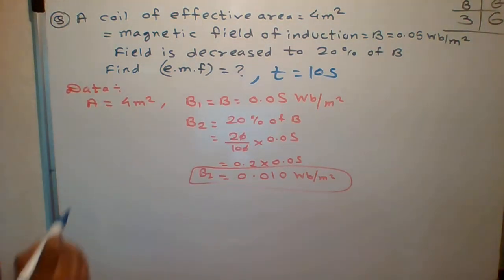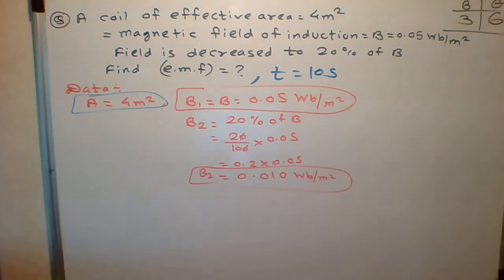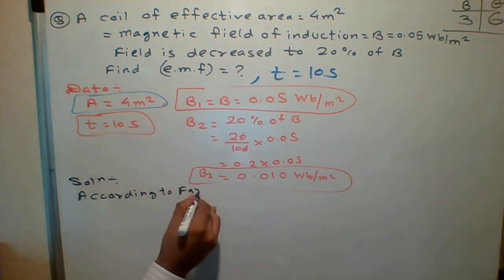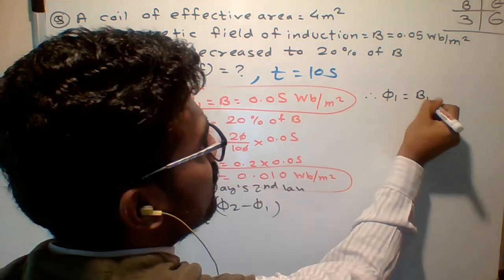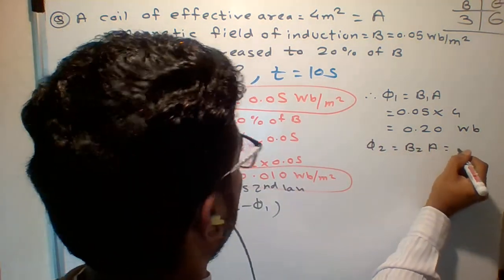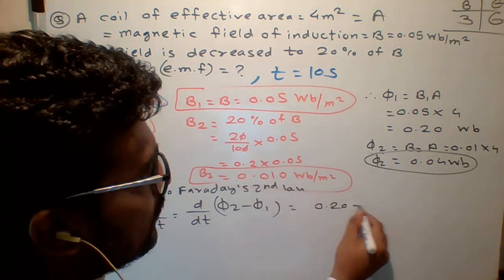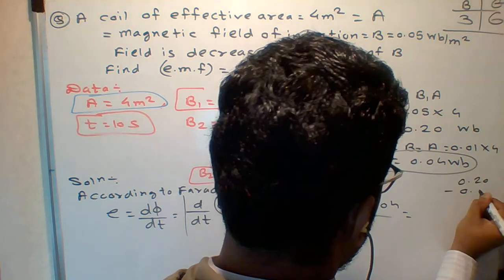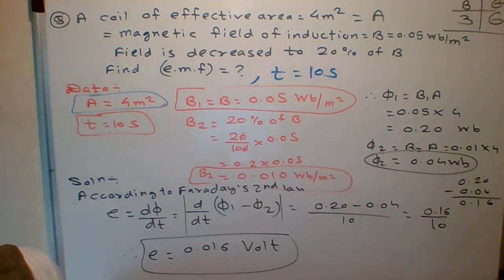NUMERICAL BASED ON EMF